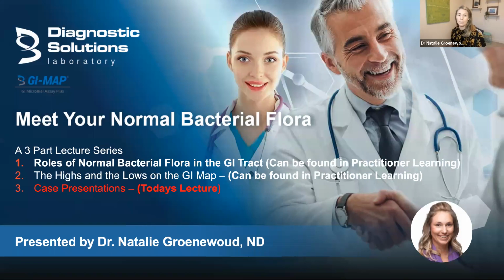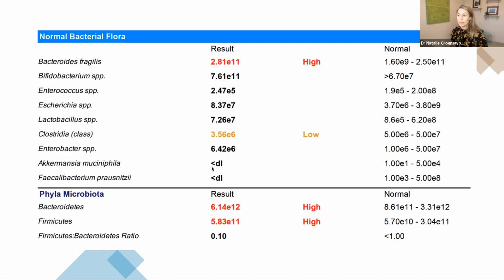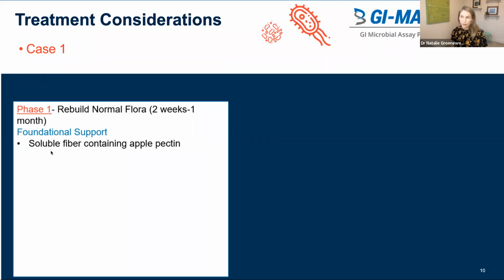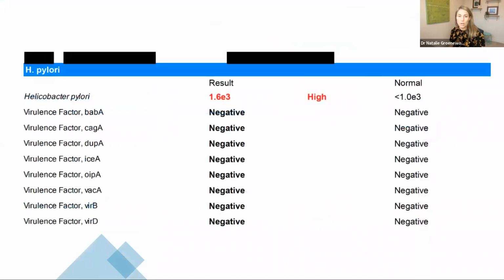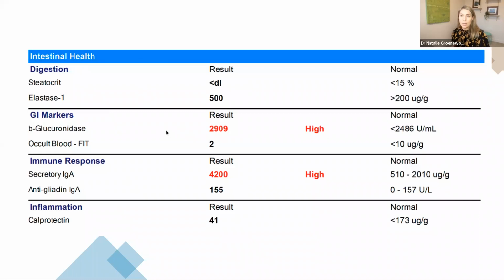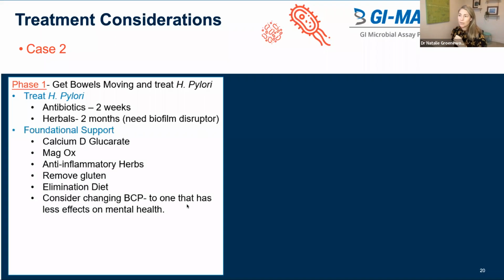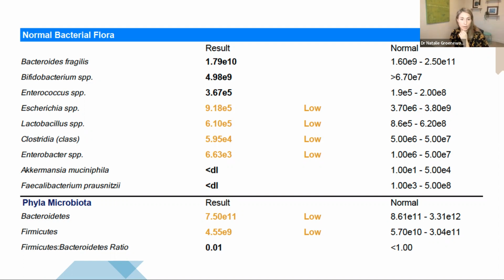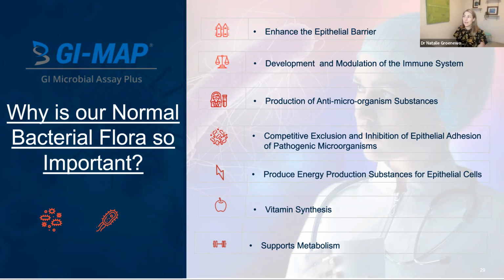Case Presentations - Part 3 of Meet Your Normal Bacterial Flora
Join Dr. Natalie Groenewoud, ND for part three of this three-part series on normal bacterial flora and its importance to gut health.